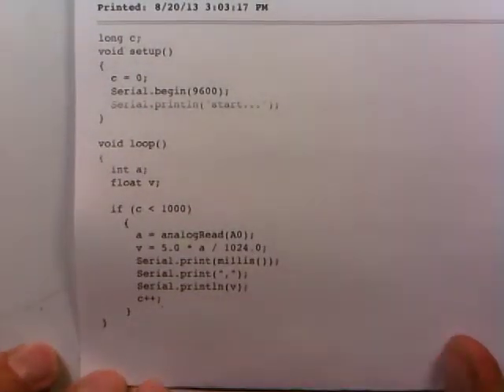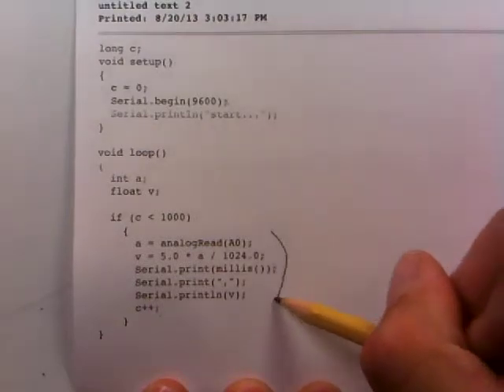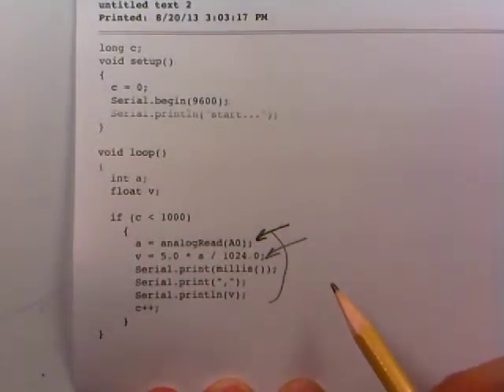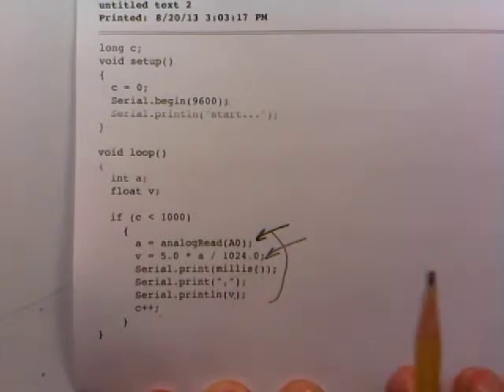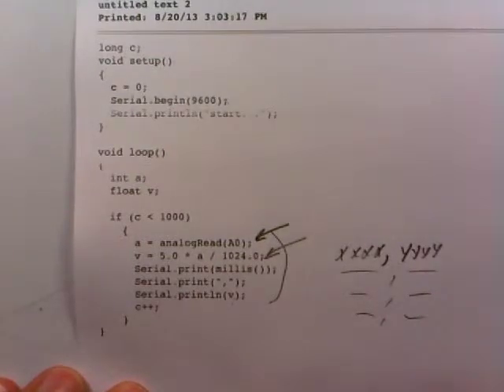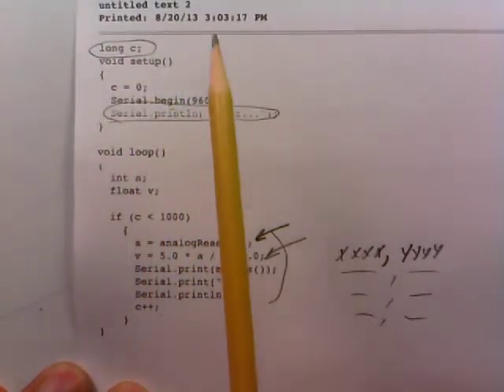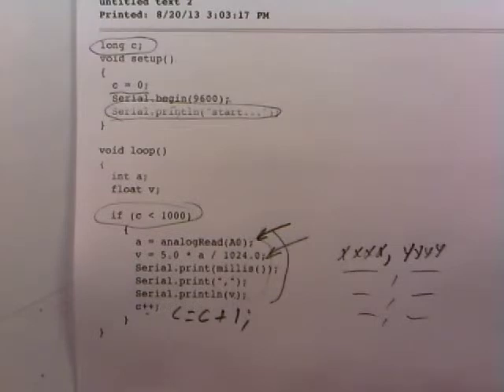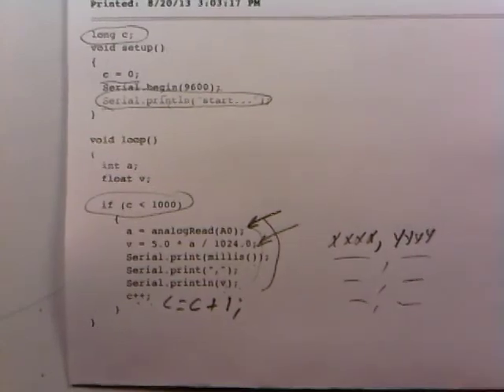elec 024 3 arduino pendulum software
Software for an Arduino that allows for the determination of the earth's gravity using a potentiometer-based pendulum.